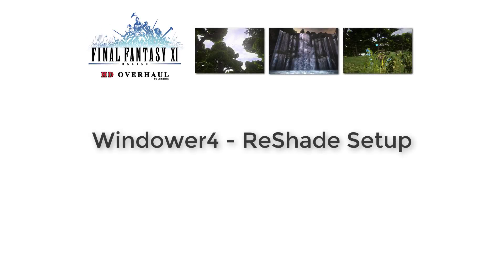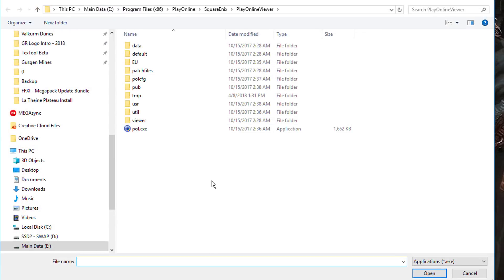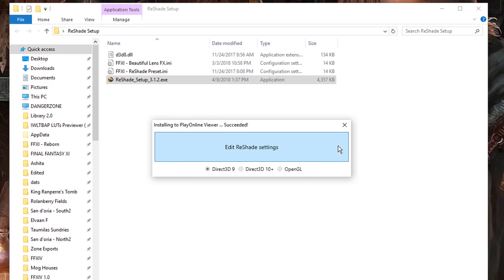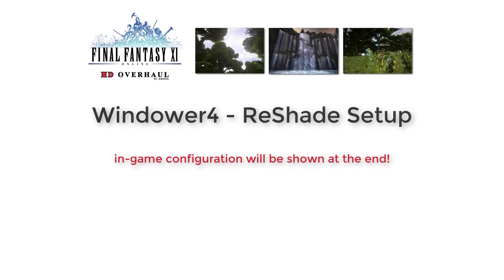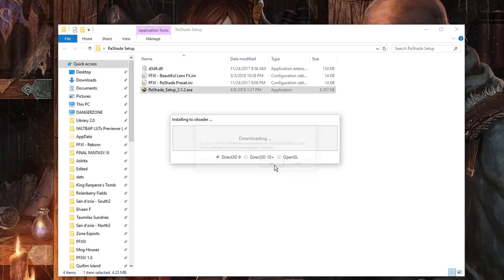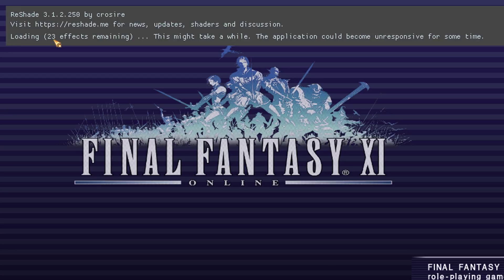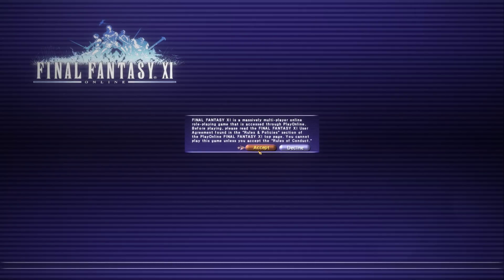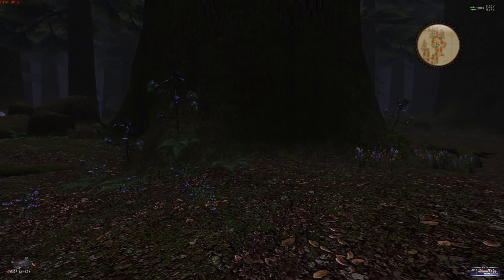FFXI - Windower4 - ReShade Setup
Final Fantasy XI.
This tutorial will walk you through the process of configuring ReShade for use with Final Fantasy XI on both Retail and Private servers. I've had quite a few people asking me for help with this, so I hope the video helps resolve some of those difficulties.

Note: For those running FFXI without Windower4 or Ashita, the first part of this tutorial is exactly how you would configure stock FFXI to run with ReShade. This however, is untested, so you may run into unexpected difficulties.

UNINSTALL INSTRUCTIONS:
Simply remove the following files from the location you installed ReShade to:

reshade-shaders (entire folder)
d3d8.dll
d3d9.dll
d3d9.ini
d3d9.log
FFXI - Beautiful Lens FX.ini
FFXI - ReShade Preset.ini

Please consider donating to my channel!

I will NEVER charge money for these Mods, but if you would like to help make a real difference, click the link above. Thank you!